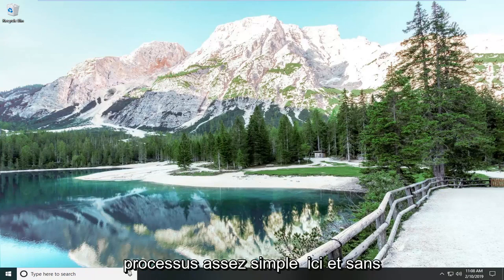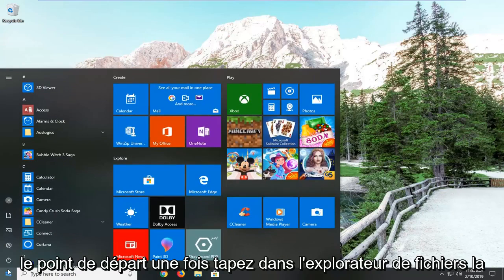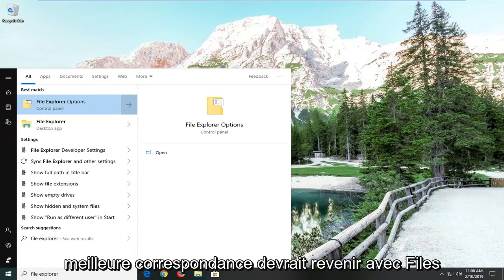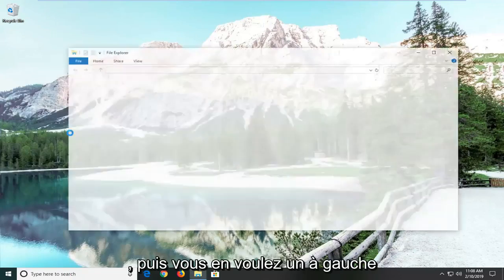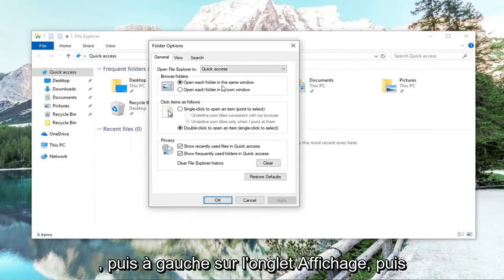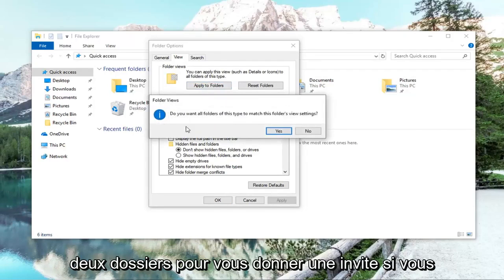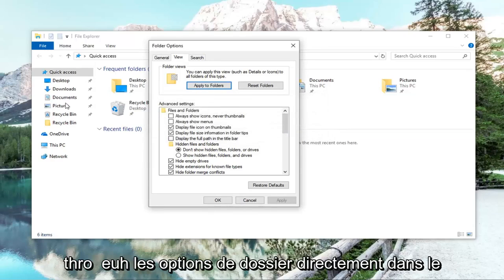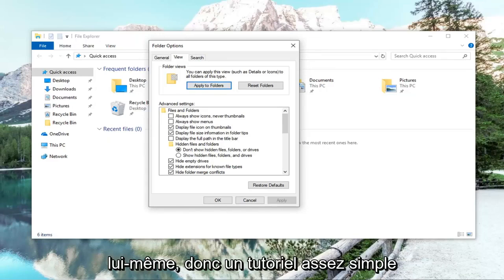Comment réinitialiser la vue des dossiers dans Windows 11/10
Comment réinitialiser les paramètres d'affichage des dossiers par défaut dans Windows 10 et Windows 11 [Tutoriel]

Sous Windows, vous pouvez modifier le modèle, la largeur des colonnes, Grouper par, Trier par et la présentation des éléments de vos dossiers à votre guise.

Ce didacticiel vous montrera comment réinitialiser les paramètres d'affichage des dossiers, les détails et la largeur du volet d'aperçu, les détails et la taille du volet d'aperçu et la largeur du volet de navigation par défaut pour votre compte dans Windows 10.